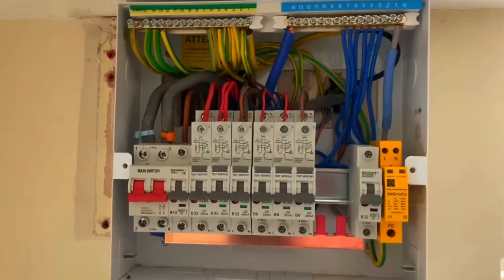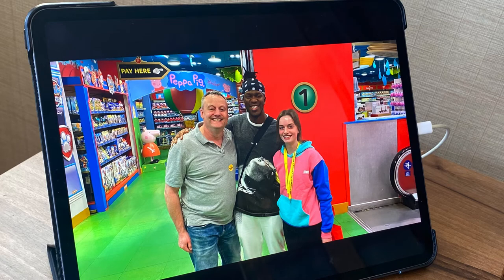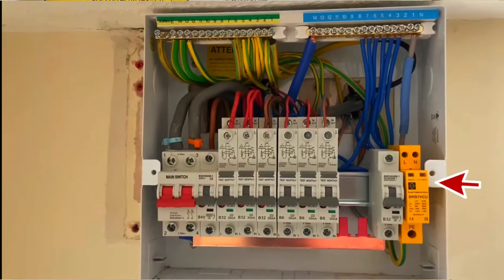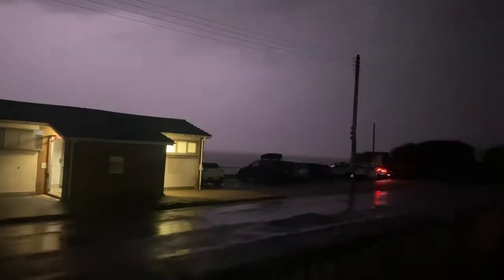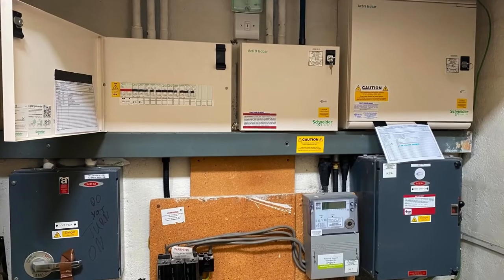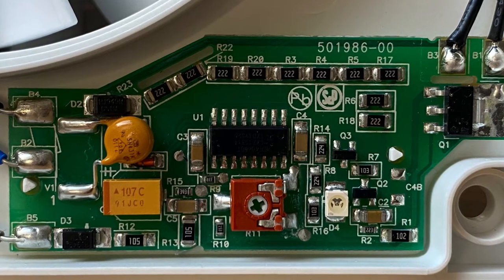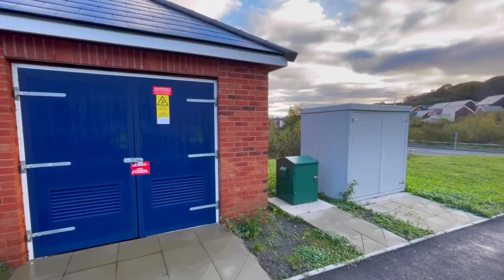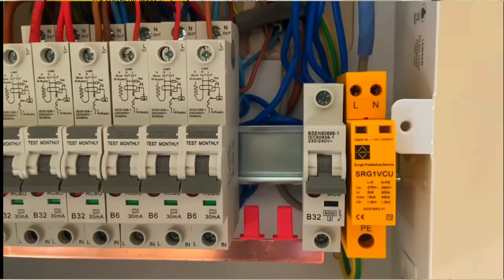Why Should You Fit a Type 2 SPD?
In this video we look at the benefits of fitting a type 2 SPD (surge protection device) and what type of items it can protect. It is now very common to fit a type 2 SPD in a domestic consumer unit to protect circuits from transient over voltages caused by switching inductive loads and atmospheric conditions.

00:00 - Why fit an SPD
00:17 - Protection for
00:47 - Transient overvoltage
01:12 - Switching loads
01:45 - Large transformers